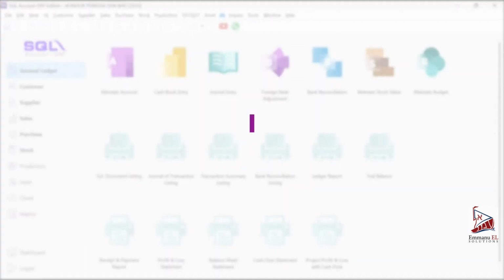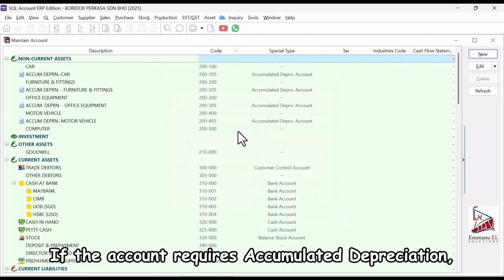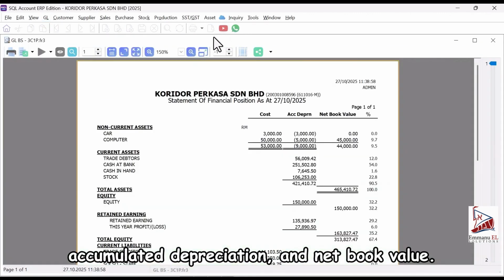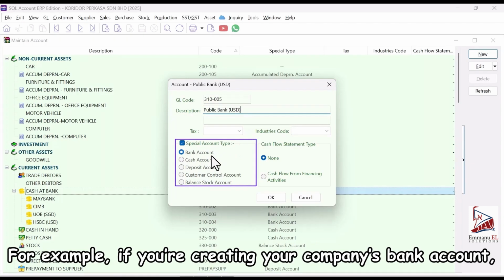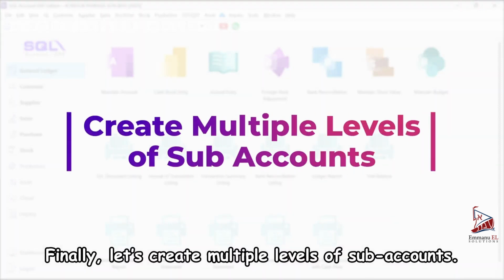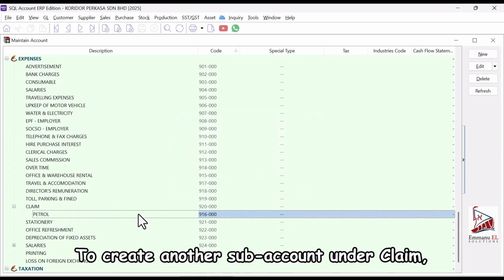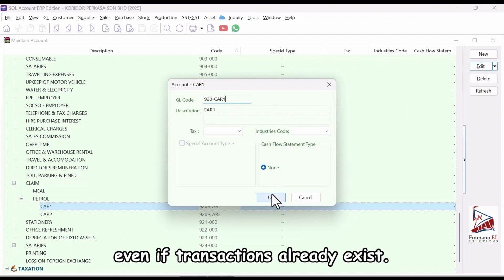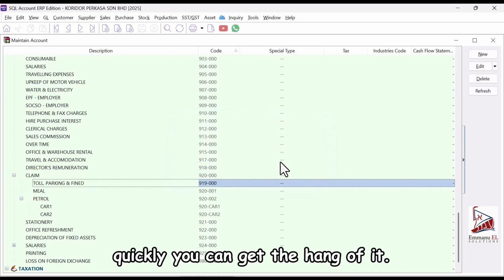SQL Account - Maintain Chart of Account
In this step-by-step tutorial, you’ll learn how to create and configure a Chart of Accounts (COA) in your SQL Accounting System. The Chart of Accounts is the backbone of any accounting setup, organizing financial data into categories such as assets, liabilities, income, and expenses.

🔑 What you’ll learn in this video:
•  How to access the Chart of Accounts module in SQL Accounting.
•  Step-by-step process to add new accounts.
•  Setting account codes, categories, and descriptions.
•  Best practices for structuring your COA for reporting and compliance.

💡 Whether you’re an accountant, bookkeeper, or business owner, this guide will help you build a solid foundation for accurate financial reporting.